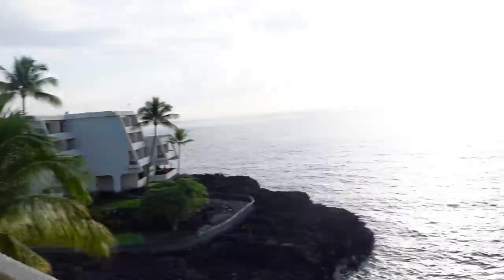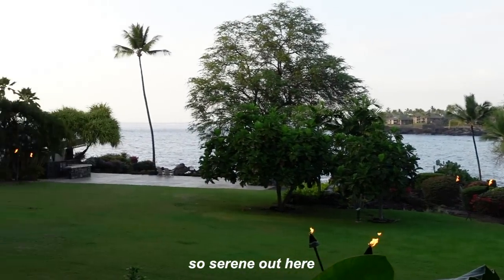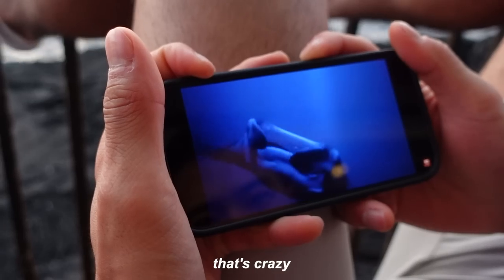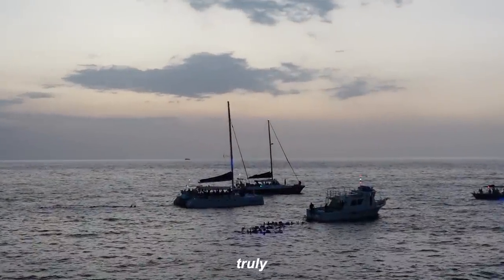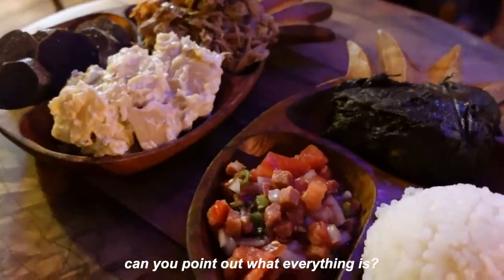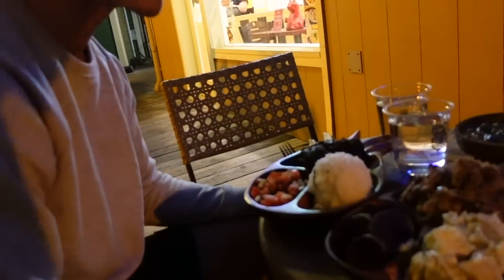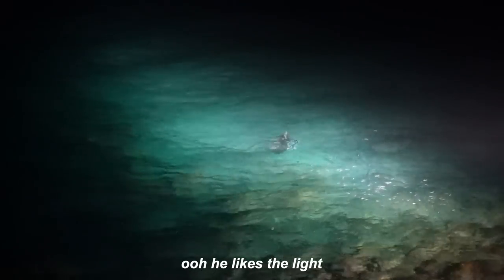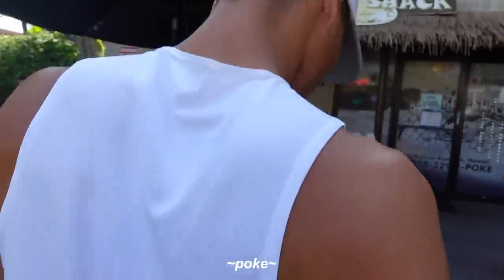HAWAII TRAVEL VLOG | The Big Island Pt. 2 🌴🌊 resort in kona + beach days!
HI FRIENDS! Come with my boyfriend and I to Hawaii! This was my first time visiting the Big Island (my bf has been before) and we stayed at the Outrigger Kona Resort for a final few days here. Our stay was beautiful and we got to enjoy some fun activities around the hotel! Hope you enjoy the vlog :')

0:00 - Hotel + Room Tour
3:00 - Manta Ray Viewing
4:44 - Traditional Hawaiian Food
6:16 - Hotel Gym Workout + Breakfast
7:40 - First Time Kayaking
8:49 - Afternoon in Kona
10:40 - Our Last Full Day

FREQUENTLY ASKED QUESTIONS:
❏ What camera do I use? — Sony ZV-1, Canon G7X Mark II
❏ What do I use to edit? — Final Cut Pro for videos, PicMonkey for thumbnails
❏ How old am I? — 25 (when this video was posted)
❏ What school did I go to? — San Jose State University (class of 2020 baby!)
❏ What did I major in? — Business Marketing